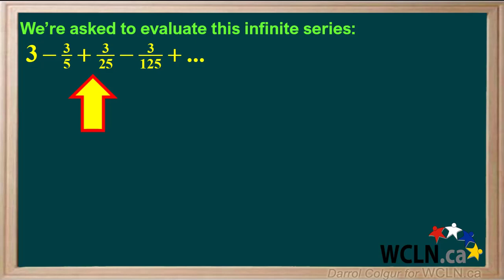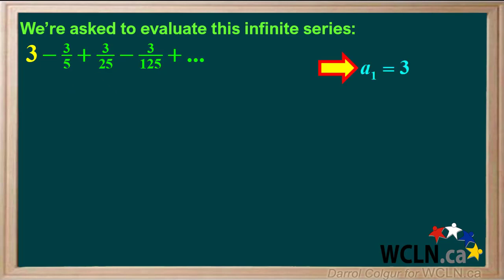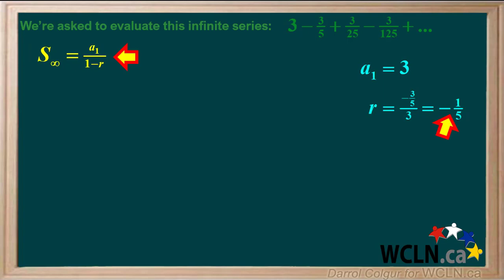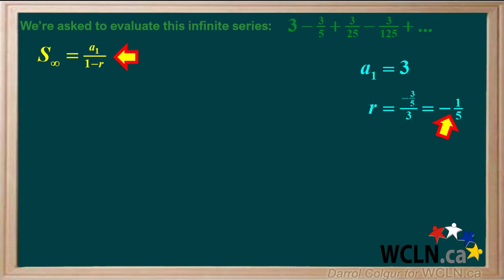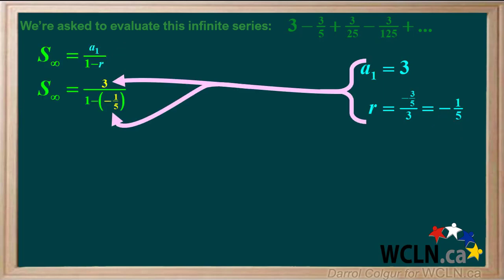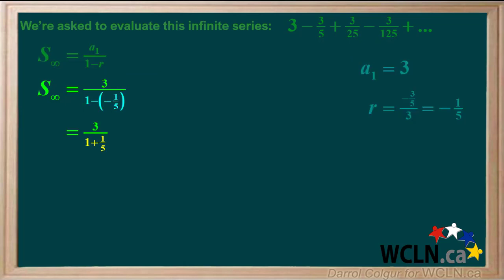WCLN - SEQ7 - 1 - 3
SEQ7 Practice 1 Example 3